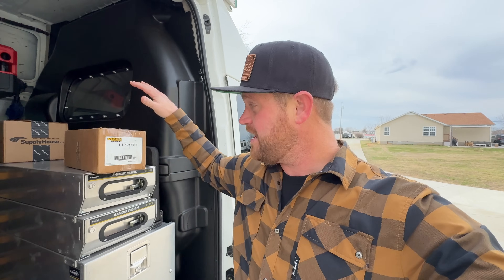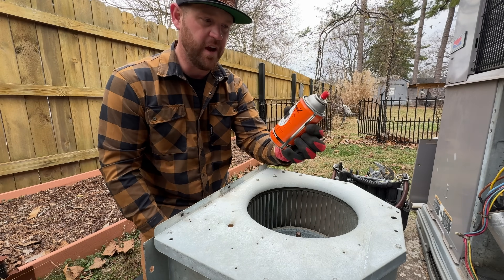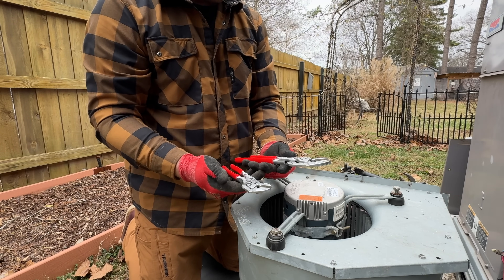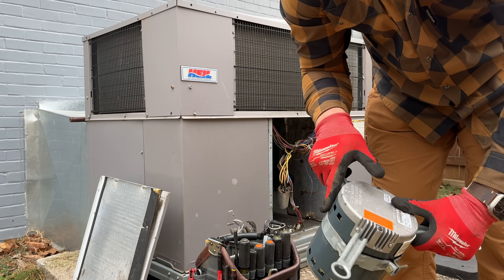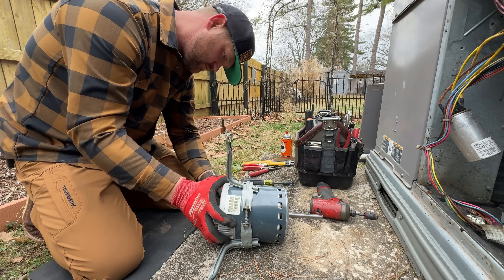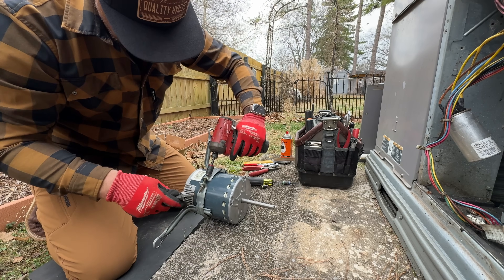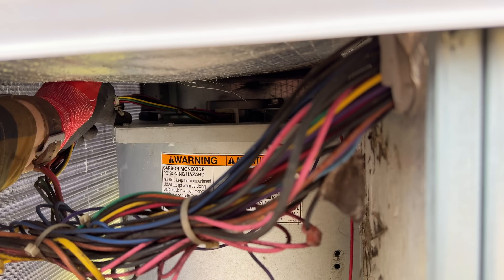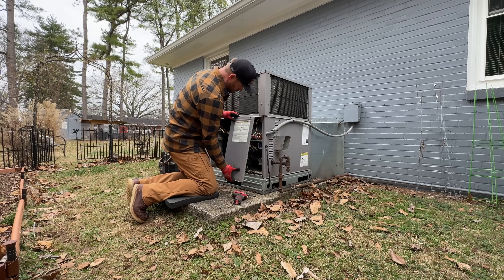Replacing a Faulty HVAC Blower Motor